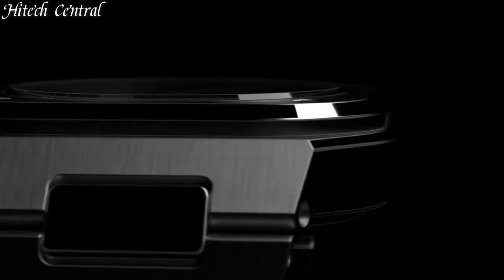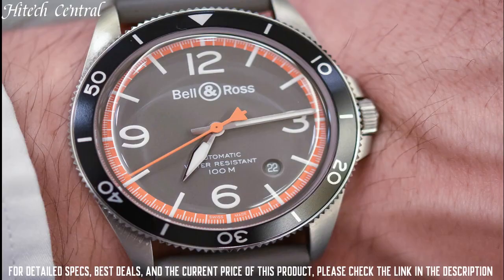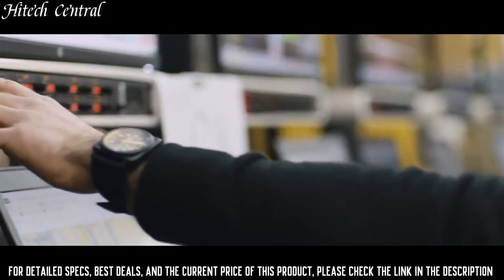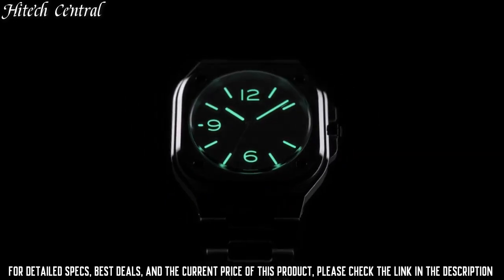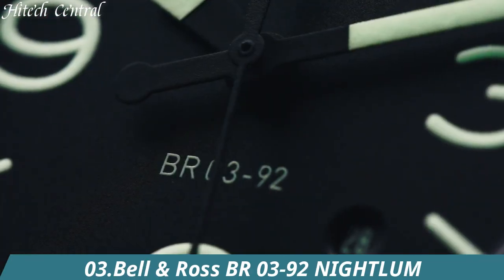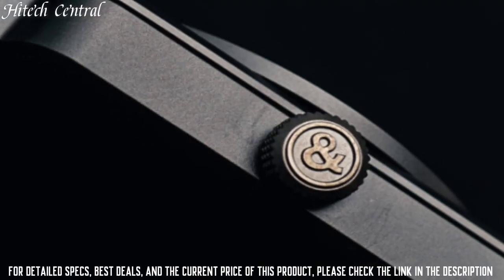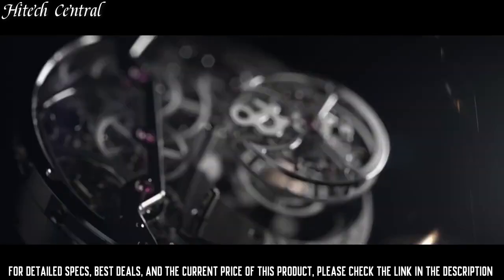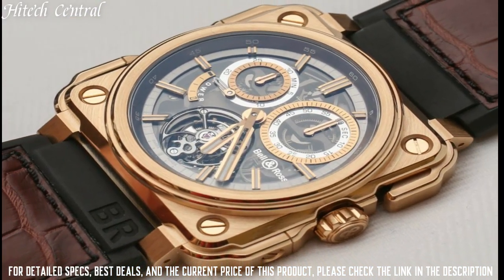Top 6 Best Bell & Ross Watches For 2023